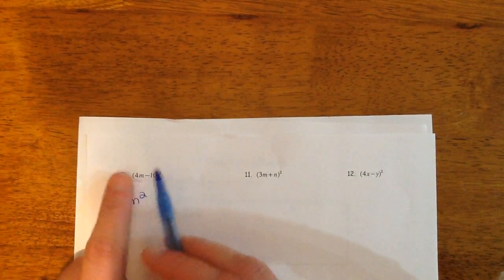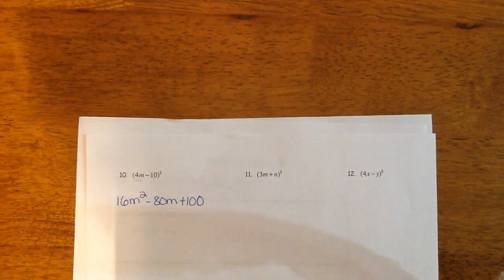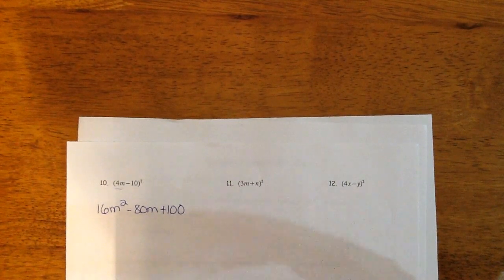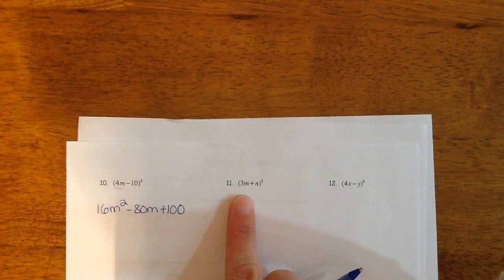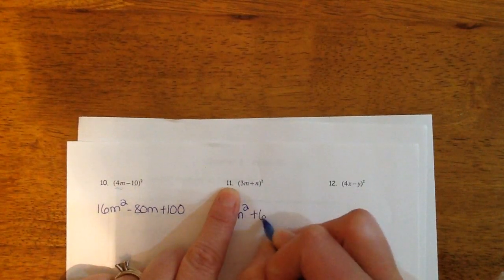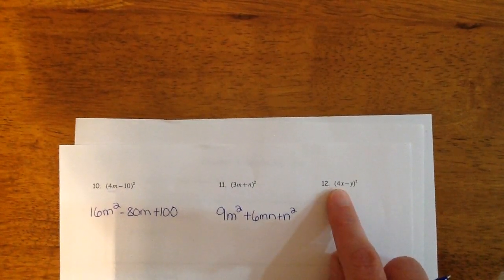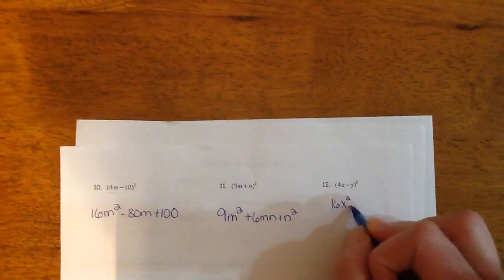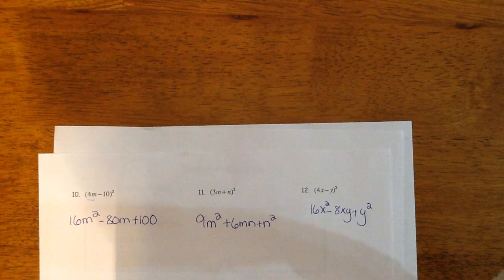Alg 6-6 Video